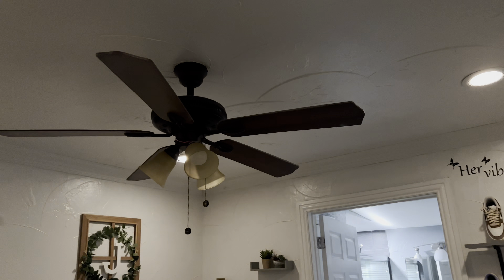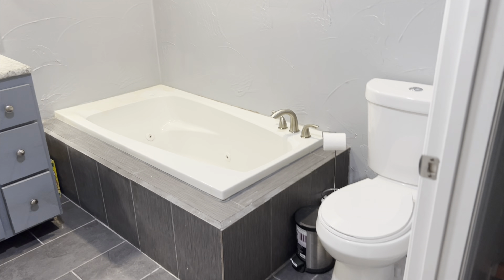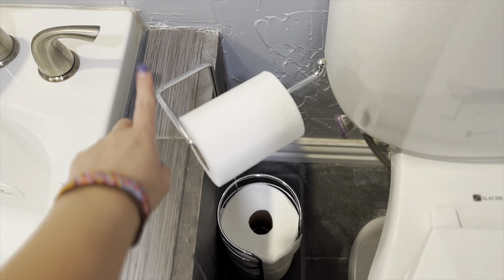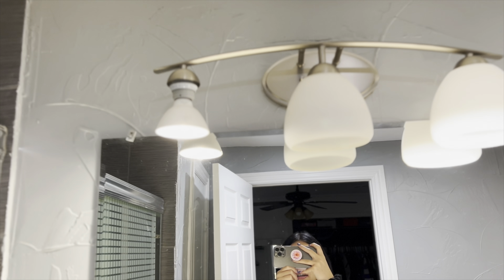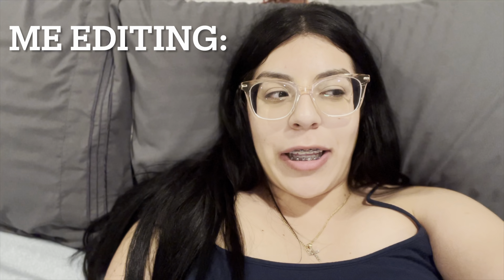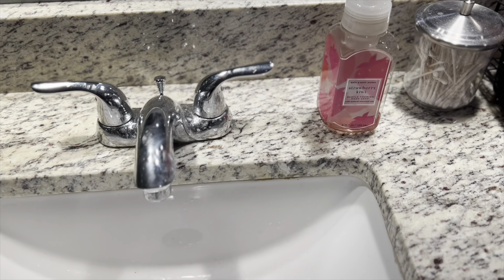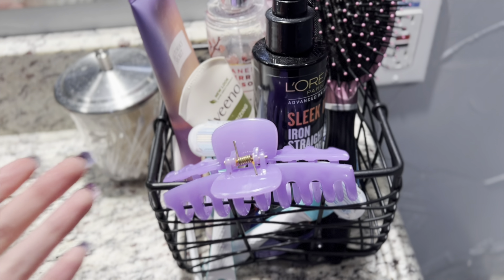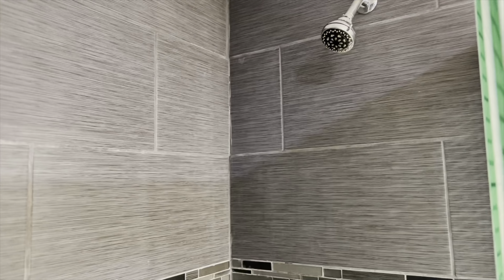ROOM + RESTROOM TOUR! 👀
I'M BACK EVERYONE! This is how I rearranged my room, simple but cute!  ❤️